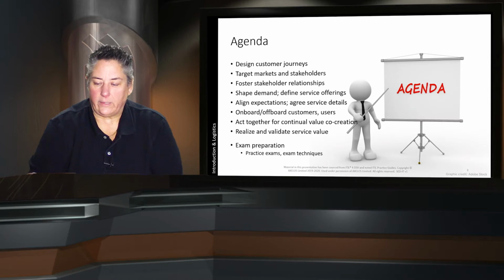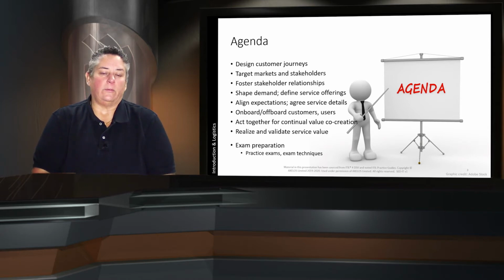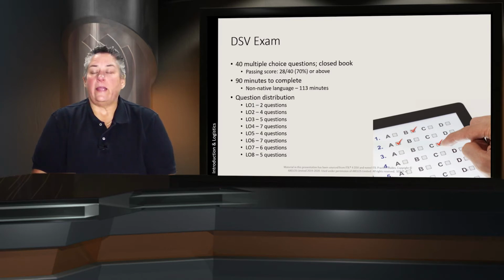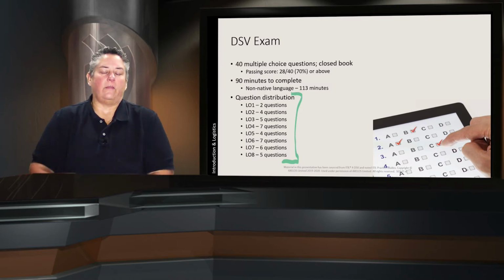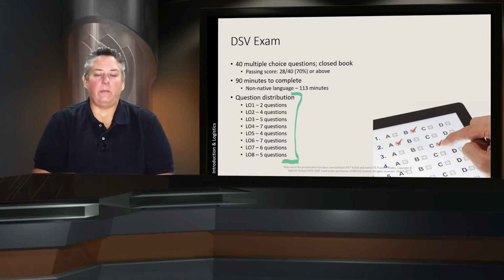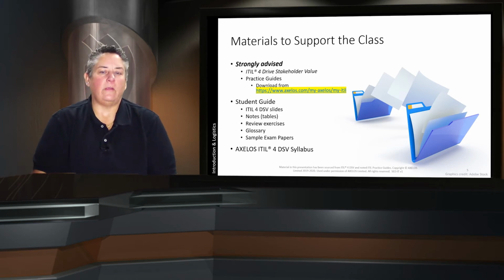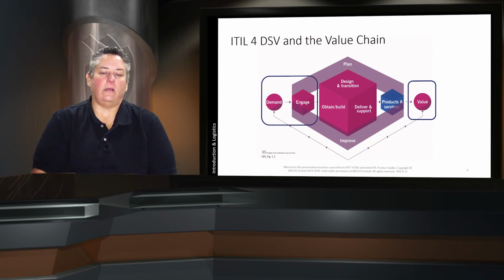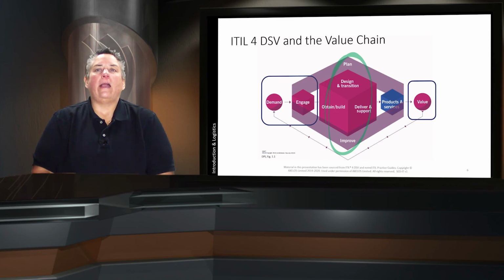ITIL 4 Specialist: Drive Stakeholder Value | Course Introduction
This Course Introduction video is part of the ITIL 4 Specialist: Drive Stakeholder Value taught by ITIL expert, Dr. Suzanne Van Hove.

•  Agenda
•  DSV Exam
•  Class Materials
•  ITIL 4 DSV and the Value Chain
•  DSV Learning Outcomes

Course Description

PeopleCert Accreditation
GogoTraining is a PeopleCert Accredited Training Organization (ATO) and the Drive Stakeholder Value course is fully Accredited by AXELOS and PeopleCert and taught by Globally Recognized ITSM Leader, Dr. Suzanne Van Hove.

Course Goal
The goal of the course is to enable professionals to gain an understanding of all types of engagement and interactions between a service provider and their customers, users, suppliers, and partners in order to enhance the performance of their organization.

If you are an IT Leader, ITSM Practitioner or a member of the ITIL Support Team, then this course is for you.

Key Features
•  Lifetime Course Access
•  Instructor Support to Answer Your Questions
•  Exam Fee Included
•  Take2 Exam Included If Required

Course Overview
In this course you will look at all types of engagements and interactions that take place between the service provider and their customers, users, suppliers and partners.  Key concepts include customer (CX) and user experience (UX) and journey mapping concepts.

Continuing Education Credits
•  20 PUDs for Self-Paced Learning
•  PeopleCert Accredited Letter of Course Attendance
•  AXELOS Accredited Training Partner

How to Achieve the ITIL 4 Managing Professional Designation
The ITIL 4 Specialist: DSV Certification is one of the four ITIL 4 Managing Professional courses required for individuals to take in order to achieve the ITIL 4 Managing Professional designation.  The ITIL 4 Managing Professional Designation enables ITSM Professionals to successfully run IT-enabled services and teams.  It also helps professionals understand the impact and value of agile and lean work processes and how to effectively embrace them in their organization.

In addition to DSV you will need to complete Create, Deliver and Support (CDS), High-Voltage IT (HVIT) and Direct, Plan and Improve (DPI) to achieve your Managing Professional Designation.

Prerequisites
In order to take this course you much hold the ITIL 4 Foundation Certification or the ITIL 4 Managing Professional Transition Certification.  In order to sit for the exam, you must complete this course and receive the official Letter of Attendance for this course.